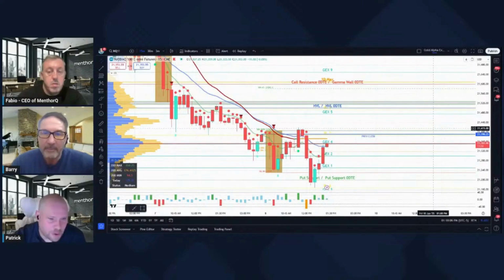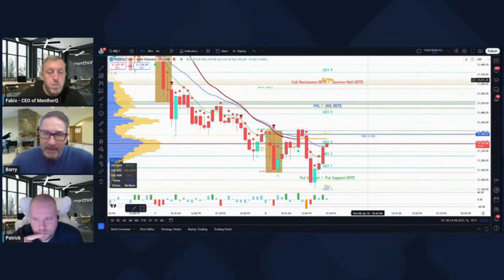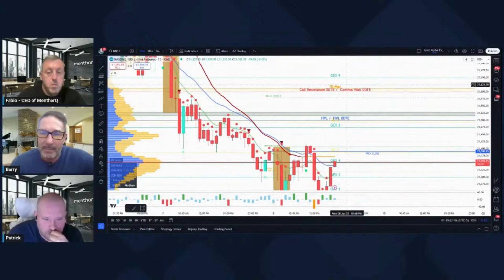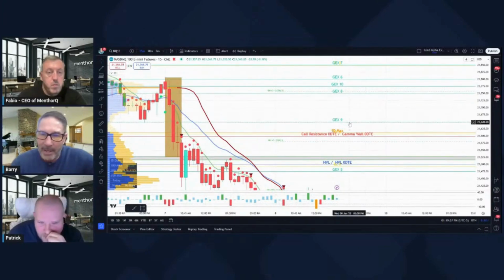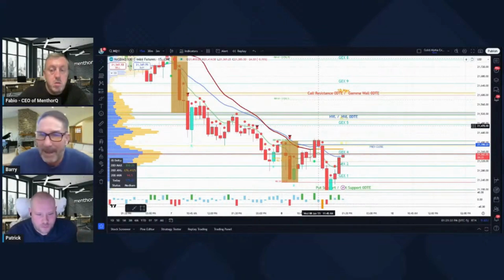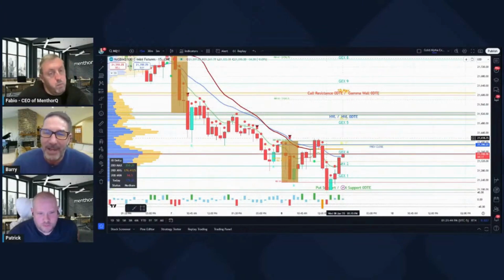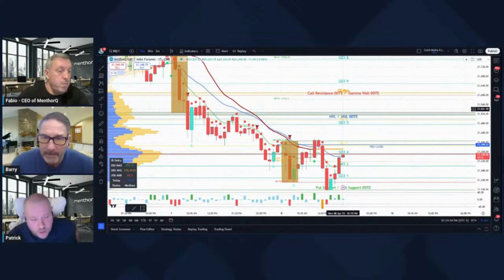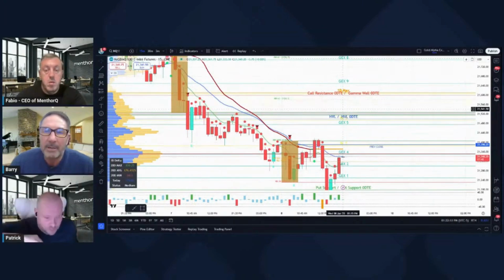Trade Risk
Trading involves risk. Learn how to manage risk when trading futures. From the direct trading experience of our users.